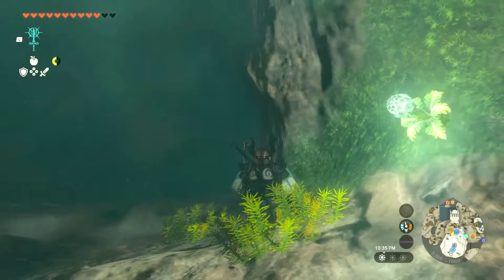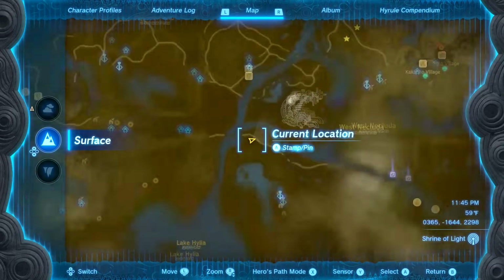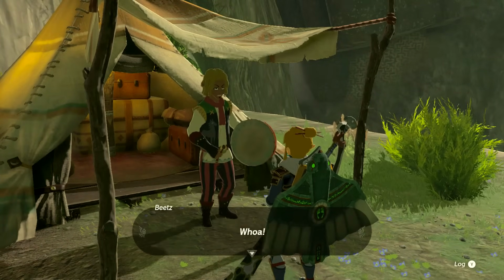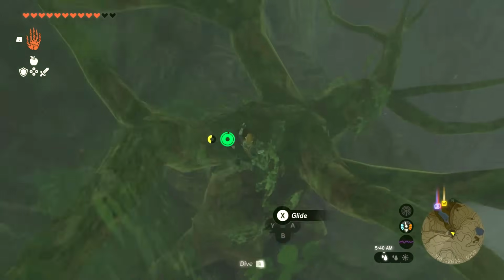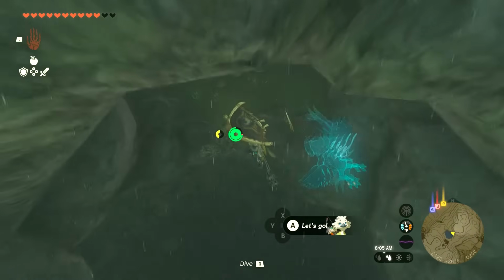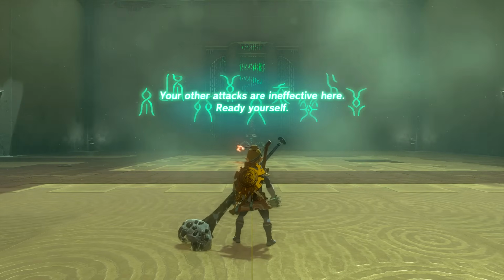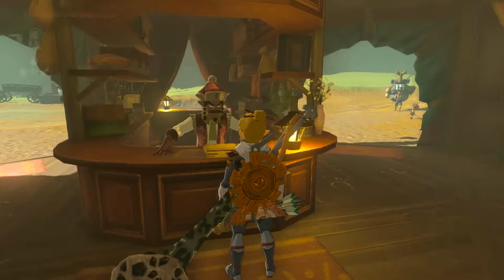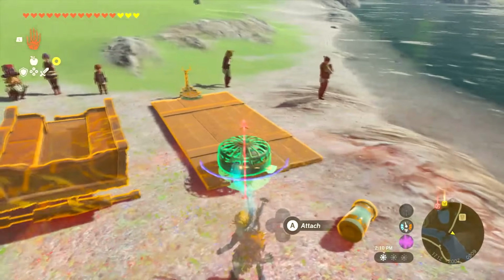Zelda TOTK [56]: Millions of Koroks, Koroks for Free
Zelda TOTK Tears of the Kingdom playthrough part 56! Getting like a zillion Koroks, one shrine and the 3rd Great Fairy.